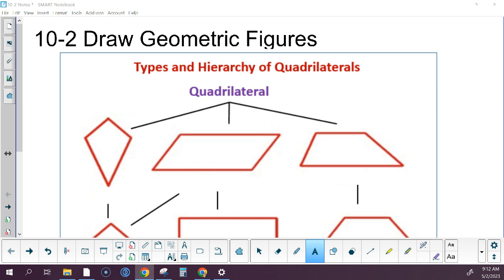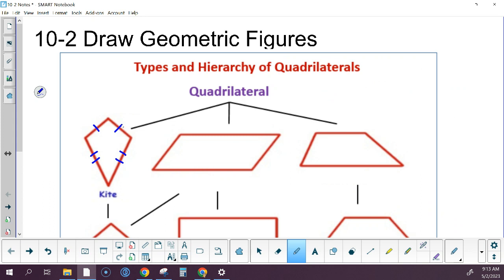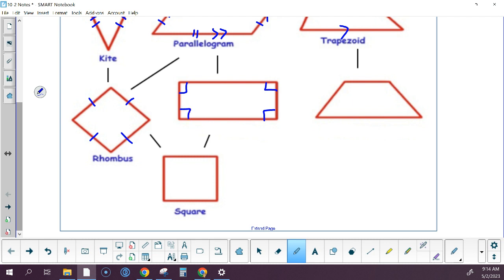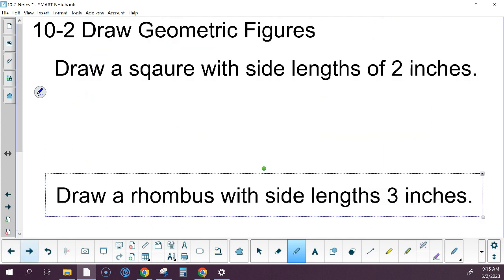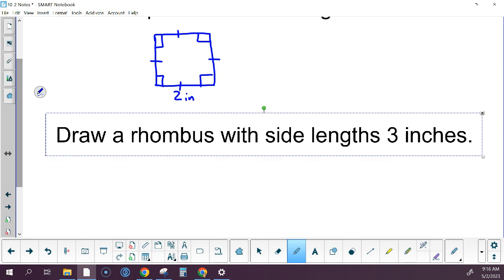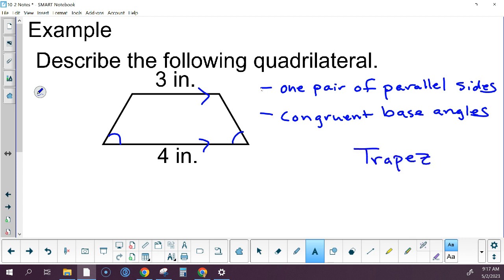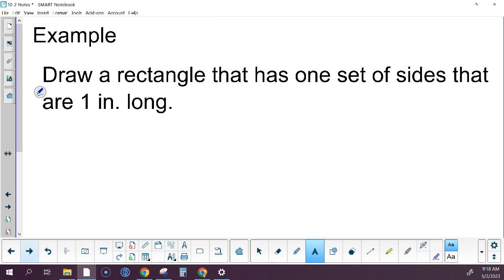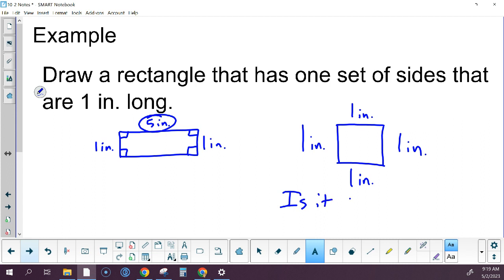TBMS Math 7 10-2 Quadrilaterals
This lesson covers the classifcation of quadrilaterals and how to draw them using characteristics.